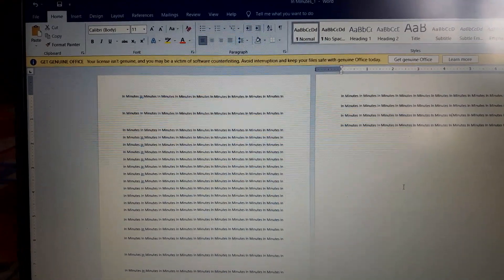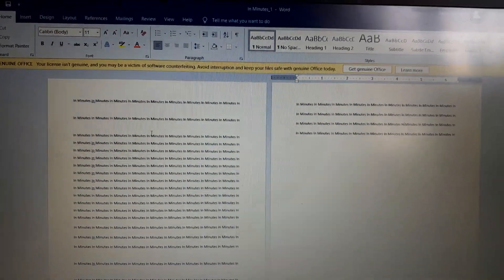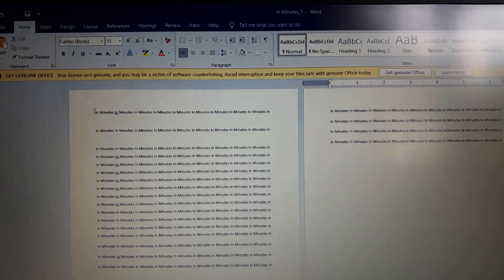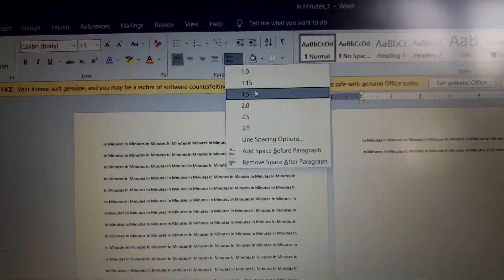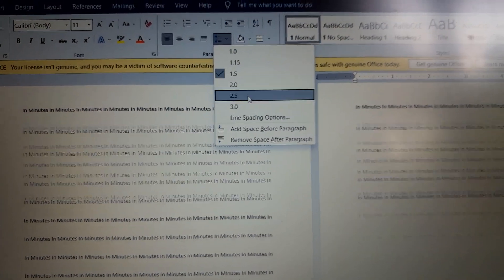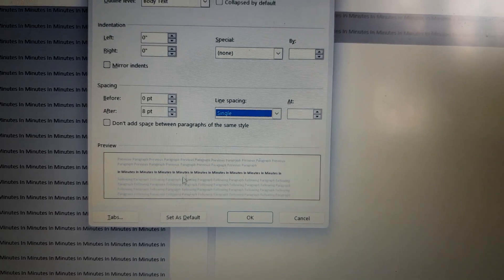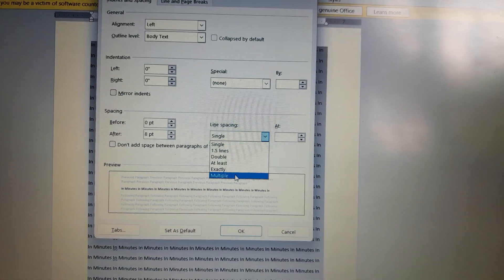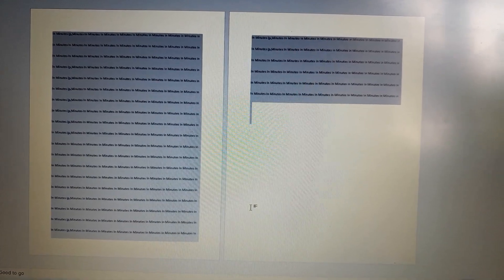Word document එකක Single line spacing හදන්නේ කොහොමද?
Line line spacing
Double line spacing
Line and paragraph spacing